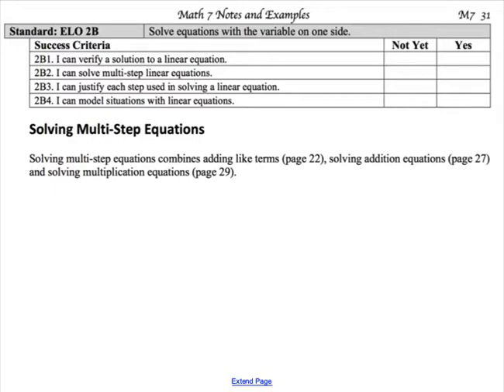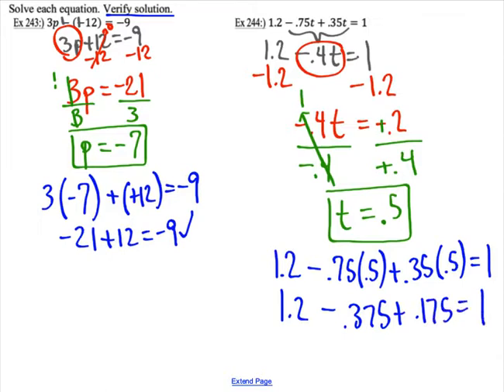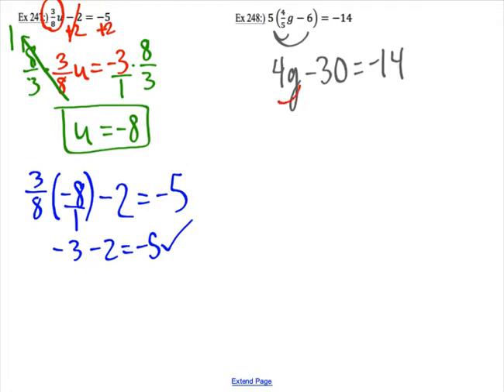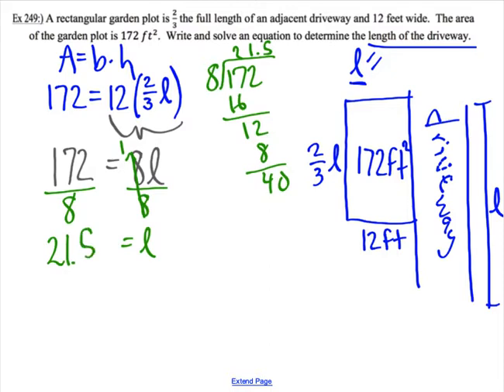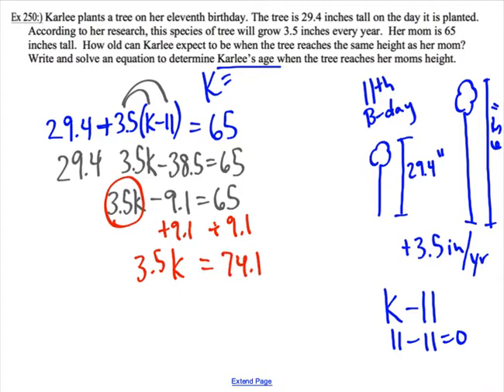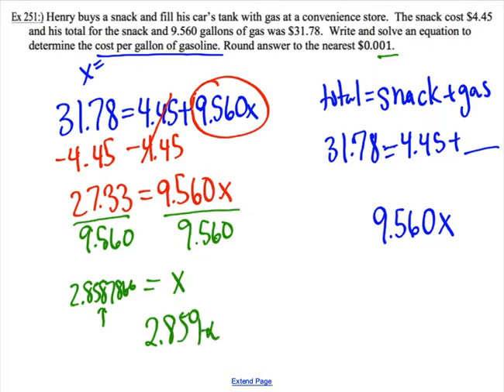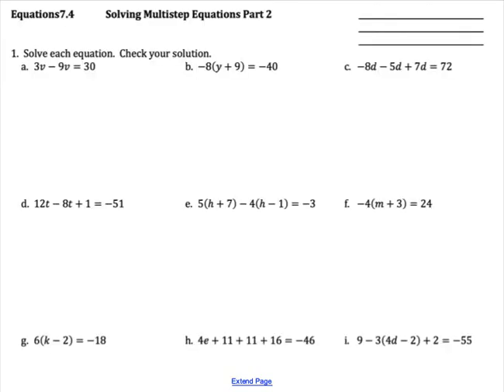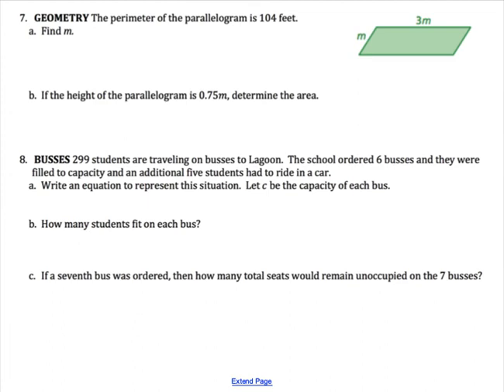Math 7 Unit 2 Lesson 7.2 Solving Multistep Equations Notes and More Examples